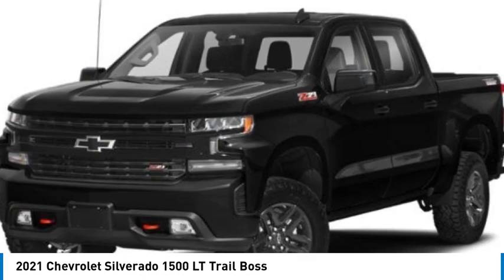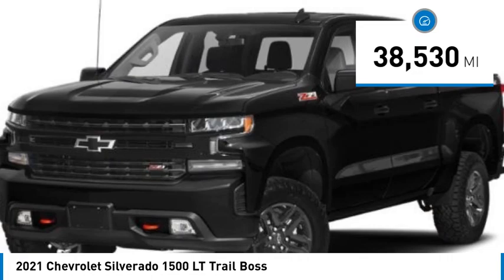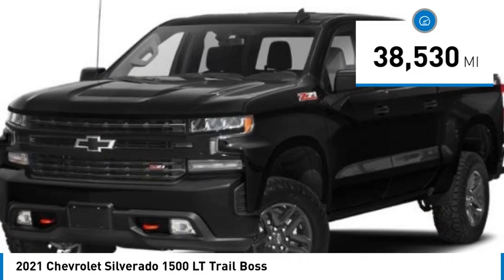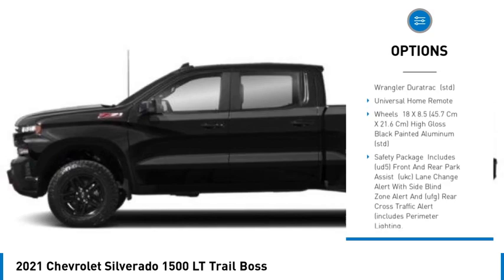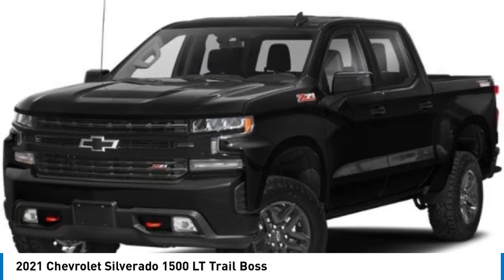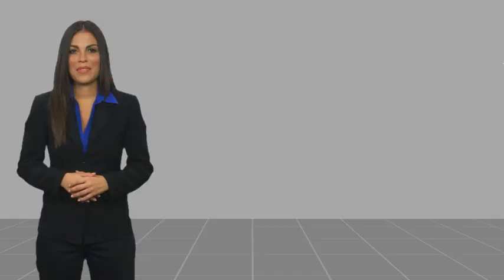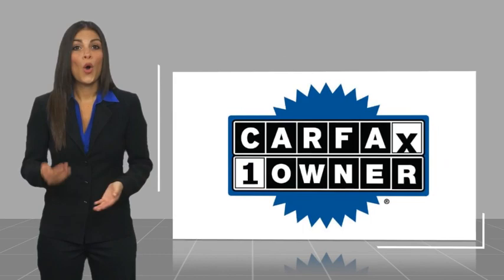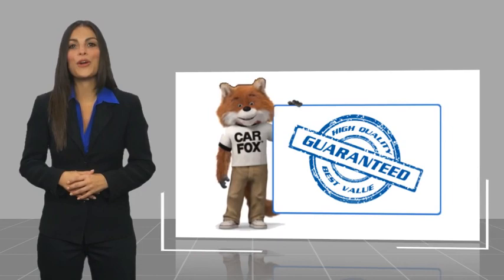2021 Chevrolet Silverado 1500 PCG171798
2021 Chevrolet Silverado 1500 LT Trail Boss

Heated Seats, Sunroof, Trailer Hitch, Onboard Communications System, Rear Air, 4x4, Alloy Wheels, Bed Liner, SEAT, UP-LEVEL REAR WITH STORAGE PACK... SAFETY PACKAGE, CONVENIENCE PACKAGE II, TRANSMISSION, 10-SPEED AUTOMATIC, ELE...KEY FEATURES INCLUDE4x4, Rear Air, Heated Driver Seat, Onboard Communications System, Trailer HitchOPTION PACKAGESENGINE, 6.2L ECOTEC3 V8 (420 hp [313 kW] @ 5600 rpm, 460 lb-ft of torque [624 Nm] @ 4100 rpm); featuring all-new Dynamic Fuel Management that enables the engine to operate in 17 different patterns between 2 and 8 cylinders, depending on demand, to optimize power delivery and efficiency, CONVENIENCE PACKAGE II includes (UG1) Universal Home Remote, (A48) rear sliding power window, (KI4) 120-volt power outlet, (KC9) 120-volt bed-mounted power outlet, (IOS) Chevrolet Infotainment System with 8 diagonal color touch-screen with (MCR) USB ports, SiriusXM with 360L, (U2L) HD Radio and (UVB) HD Rear Vision Camera Includes (UQA) Bose Premium Sound System. Certain 21MY vehicles will include (RG0) Not Equipped with HD Radio, which removes (U2L) HD Radio. See dealer for details.), SUNROOF, POWER on Crew Cab models, SAFETY PACKAGE includes (UD5) Front and Rear Park Assist, (UKC) Lane Change Alert with Side Blind Zone Alert and (UFG) Rear Cross Traffic Alert (Includes Perimeter Lighting. BED PROTECTION PACKAGE includes (B1J) wheel house liners and (CGN) Chevytec spray-on bedliner, AUDIO SYSTEM, CHEVROLET INFOTAINMENT 3 PLUS SYSTEM 8 diagonal HD color touchscreen, AM/FM stereo, Bluetooth audio streaming for 2 active devices, wireless Apple CarPlay and Android Auto capable, voice recognition, in-vehicle apps, cloud connected personalization for select infotainment and vehicle settings. Subscription required for enhanced and connected services after trial period.WHO WE AREAt Mike Reichenbach Chevrolet, we can take care of all your Chevy needs, from finding the car that s right for you to keeping that car in excellent shape. We have an extensive inventory of new and used vehicles, along with a top-notch service center and a helpful and knowledgeable staff who are always happy to assist.Horsepower calculations based on trim engine configuration. Please confirm the accuracy of the included equipment by calling us prior to purchase.